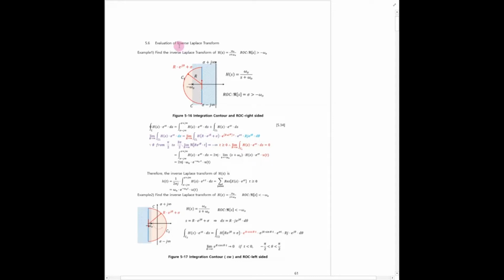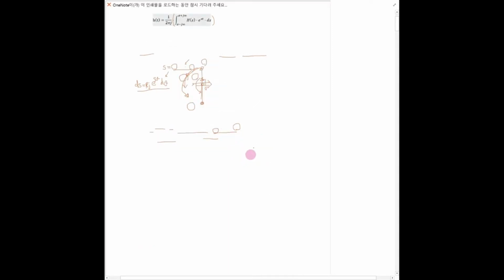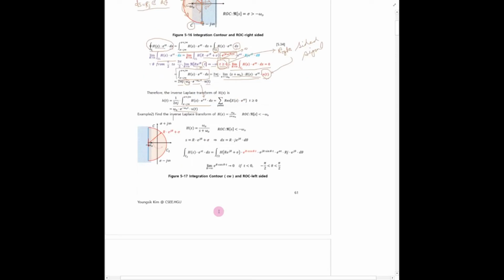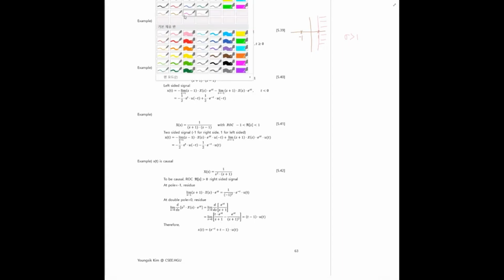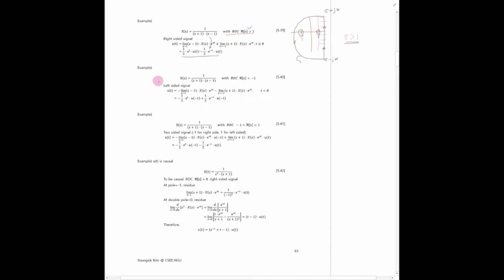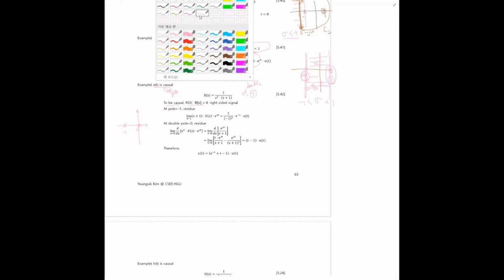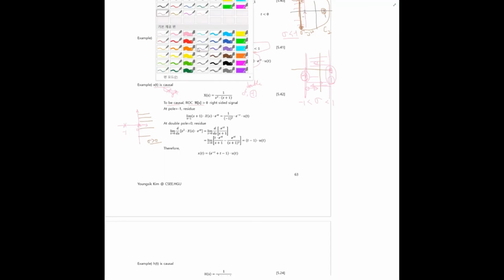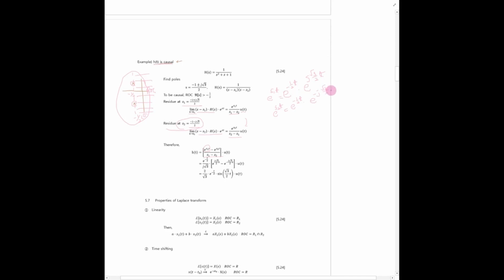SLect16 ILT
Ch5.6 Inverse Laplace Transform